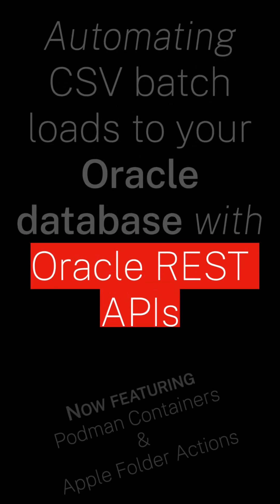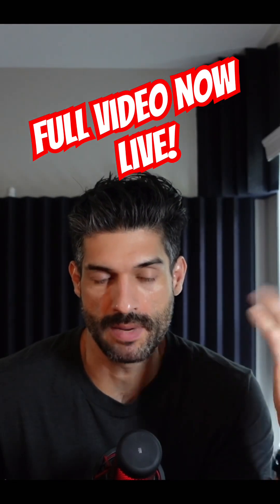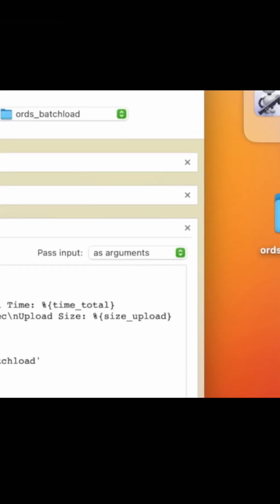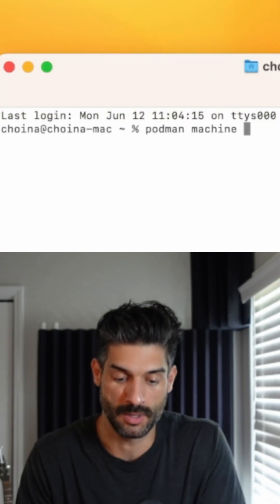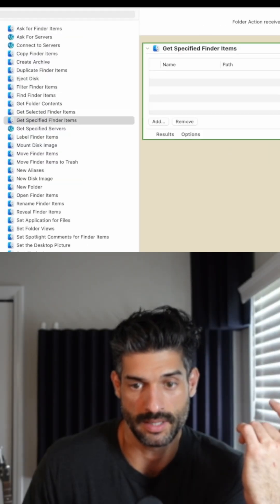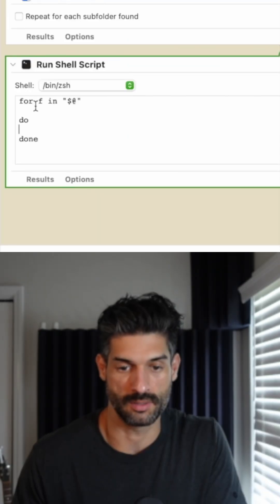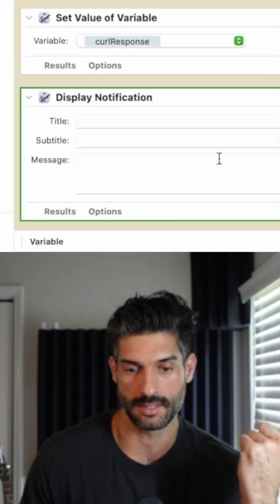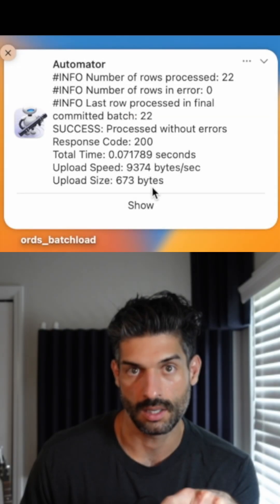Automate Oracle REST APIs to the Oracle database with Apple Folder Actions feat. Podman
I use Oracle REST APIs to batchload a CSV file to my Oracle Database from an Apple-automated Folder Action.

The full video can be found on my channel.

I use Oracle REST APIs to batchload a CSV file to my Oracle Database from an Apple-automated Folder Action. This video is a bit of a remix since I'm doing everything locally and with a Podman container.